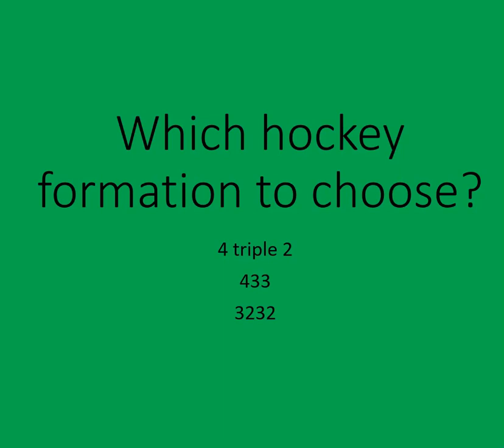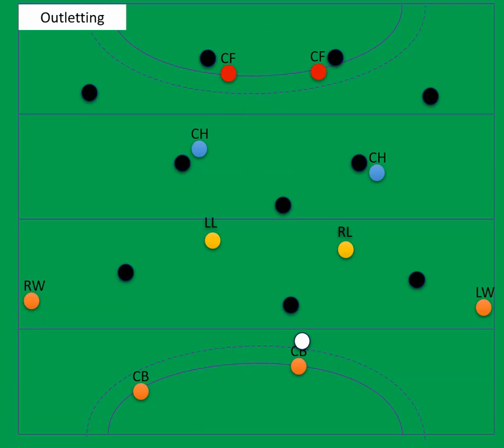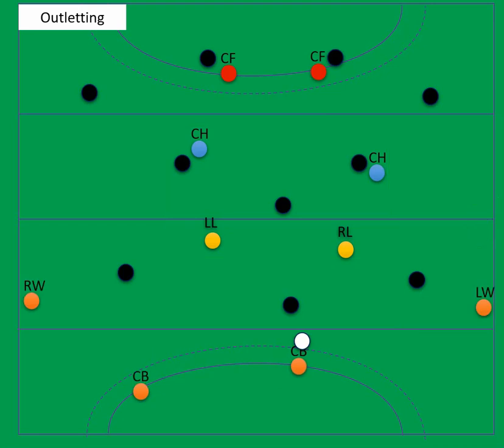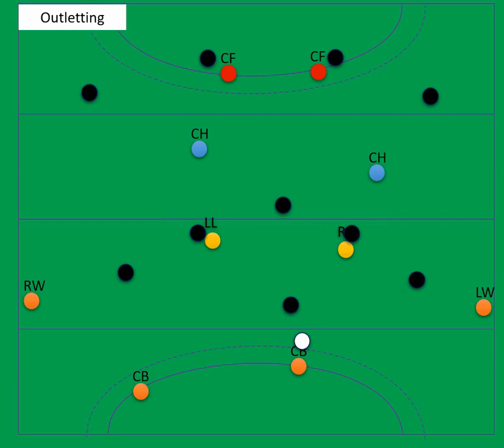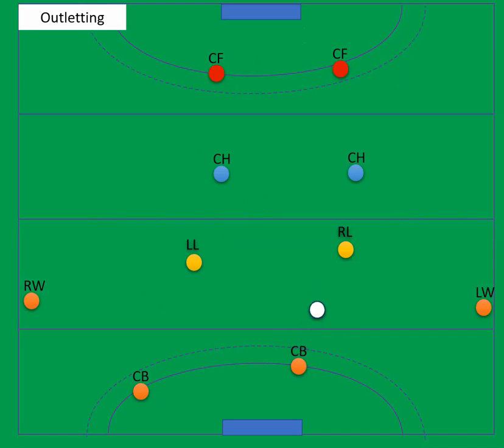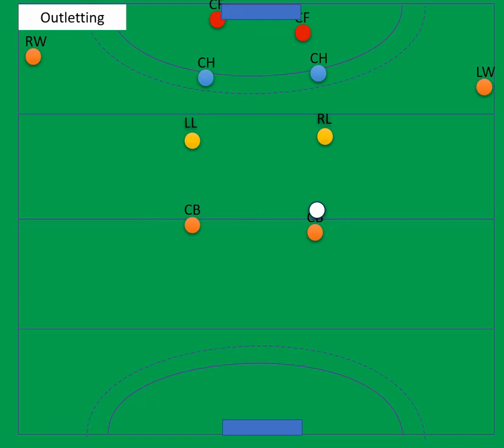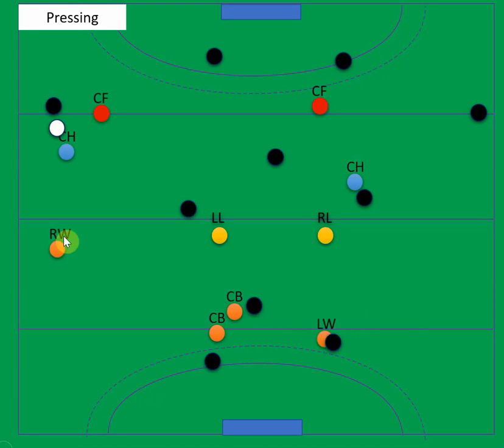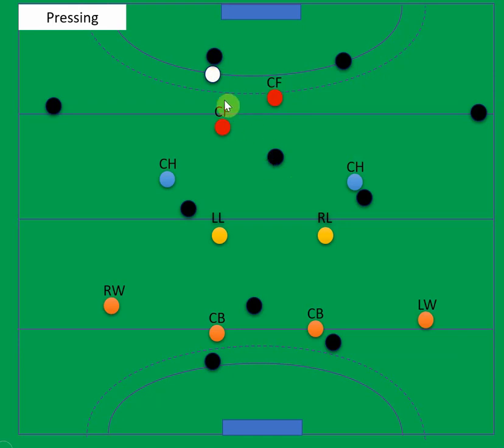Hockey formation - which one to use part 1 - 4 triple 2 or 4222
which formation to use part 1 the 4222 or 4 triple 2